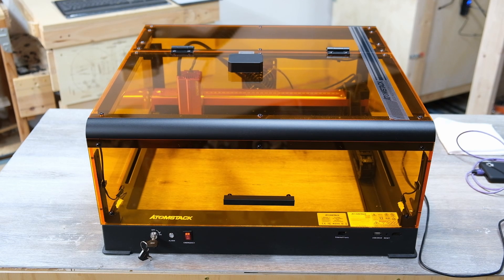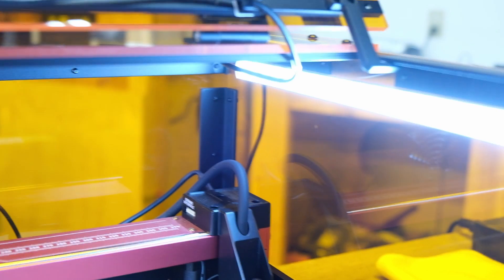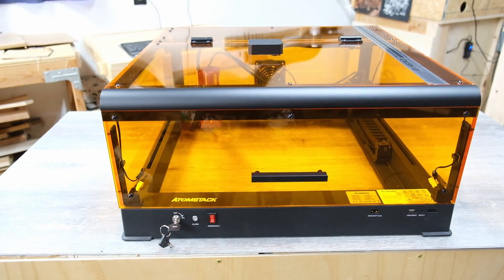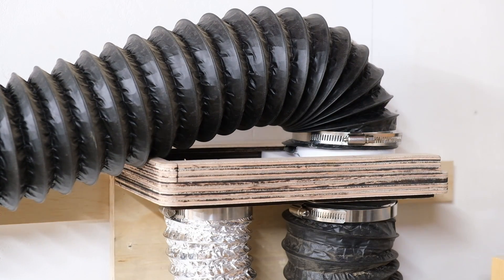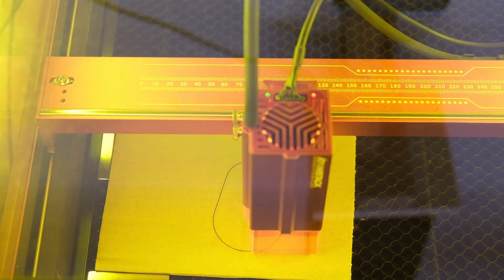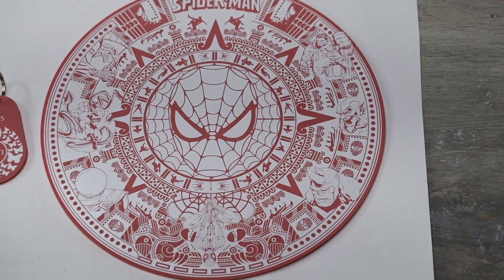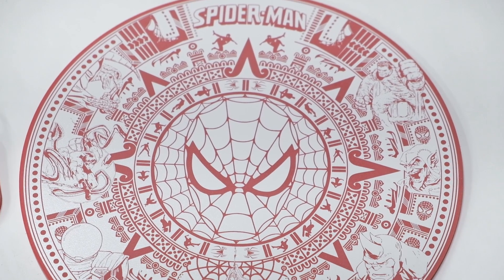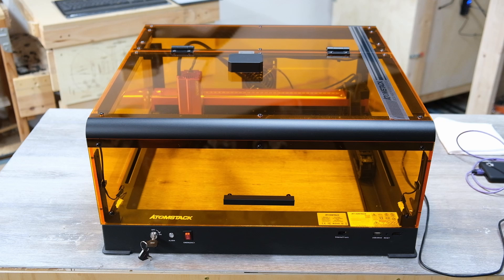Atomstack B3 enclosure review and test.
Checking out 2 ply (color) acrylic from craft closet using the awesome Atomstack A12 and B3 enclosure. The B3 enclosure did en excellent job of exhausting all the nasty fumes.

Settings I used.
For the engraving:
speed 4000 mm/m
power 60%
overscan 3%
line interval .06

For the cutting:
speed 200 mm/m
power 85%
2 passes